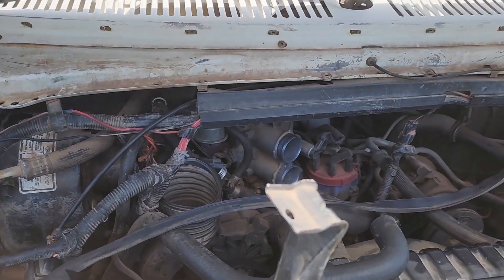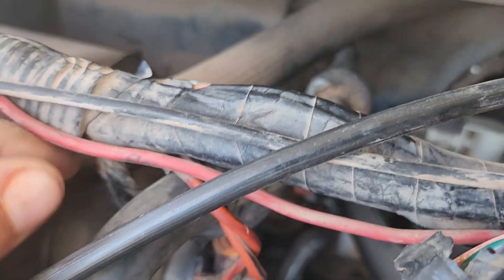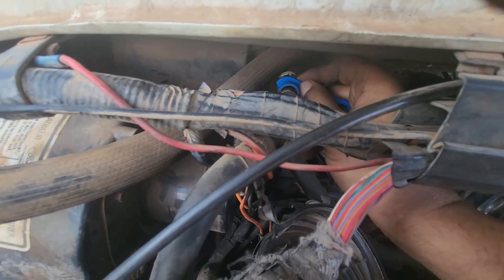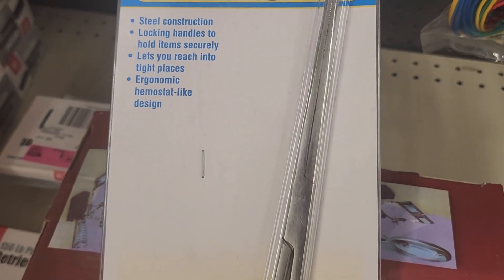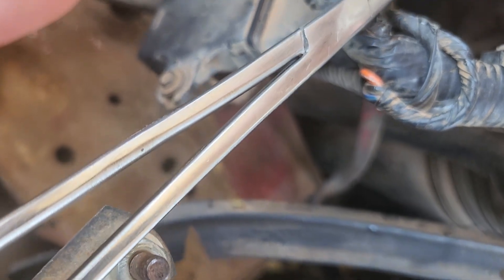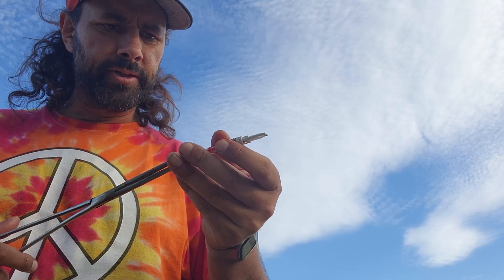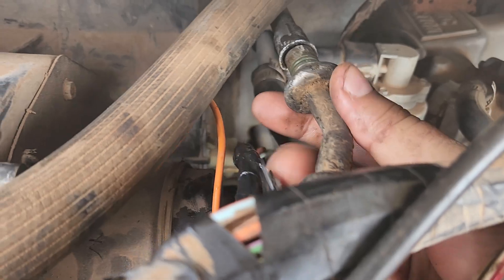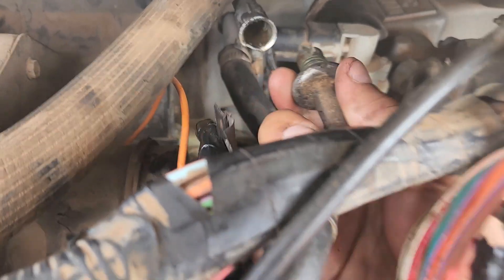Change Stuck AC ORIFICE Tube & Disconnect A/C Line: 1988-1991 Econoline E-150 FORD A/C Tutorial #2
Today we'll be changing out an ORIFICE TUBE on a 1988 E-150 Econoline Van - the tube is STUCK and was very tough to replace but we got it done!!

Disconnect Set